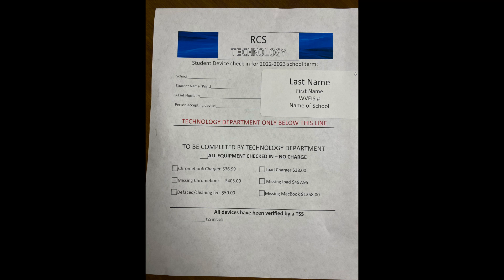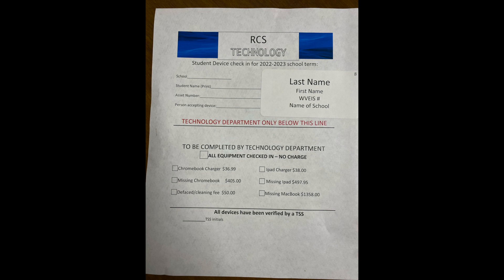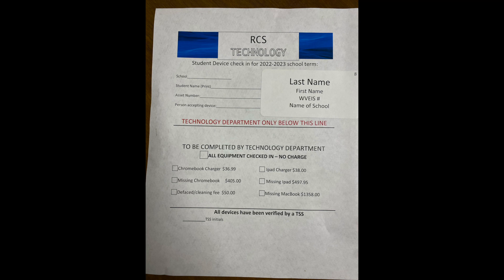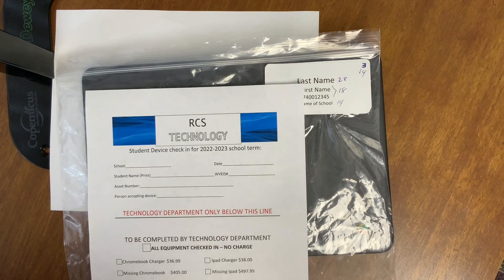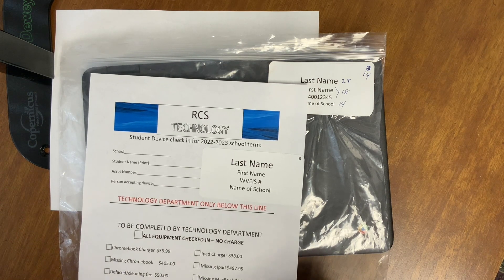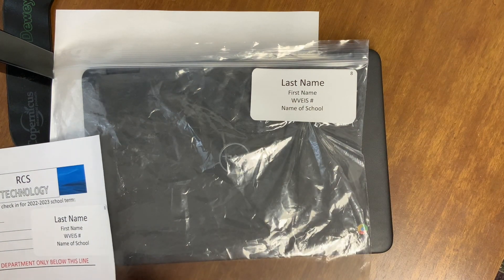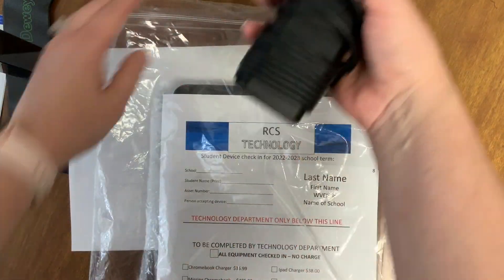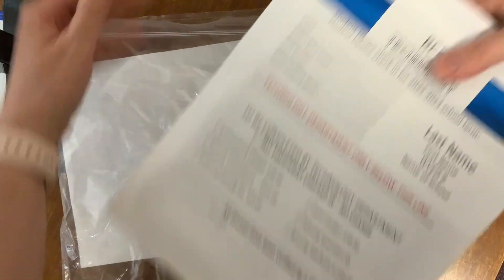Device Collection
This video explains the process for collecting and bagging Chromebook and iPad devices at the end of the school year.